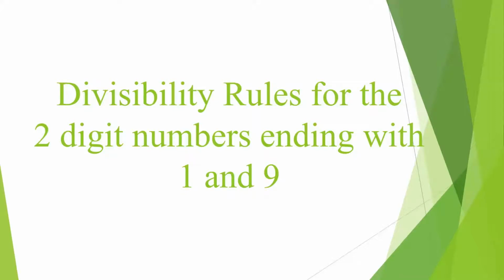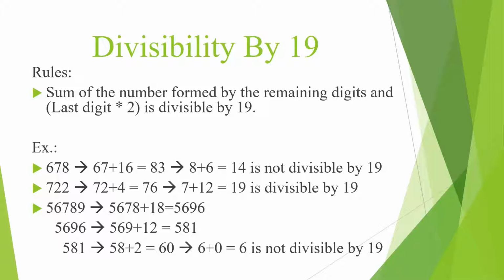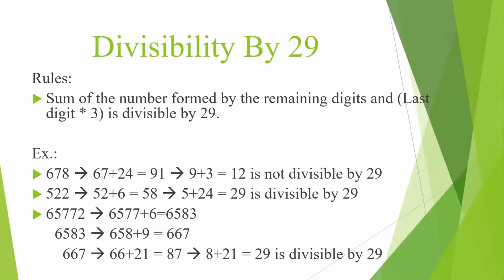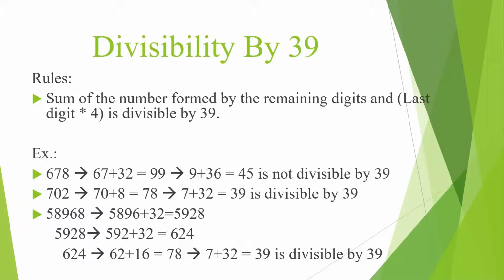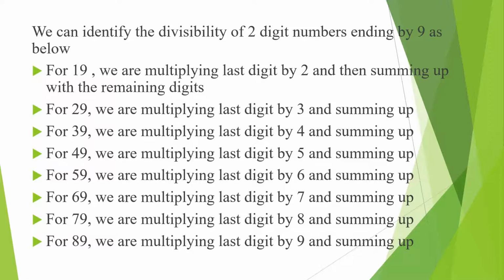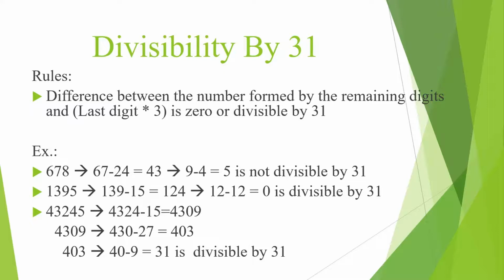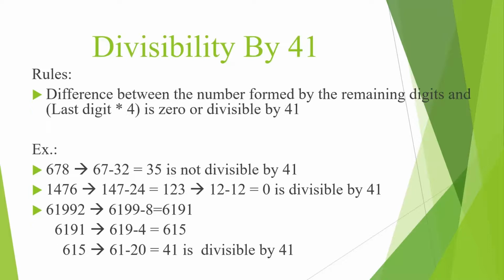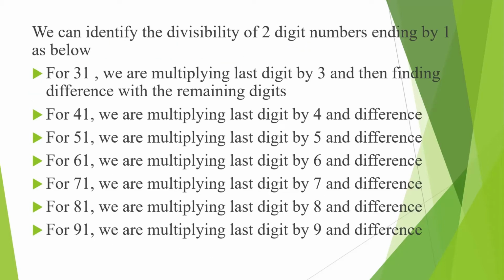Divisibility Rule for 2 digit numbers ending with 1 and 9